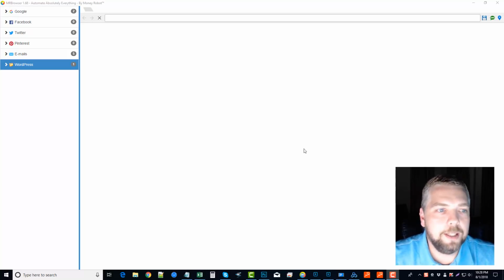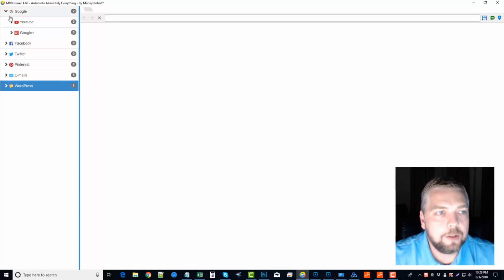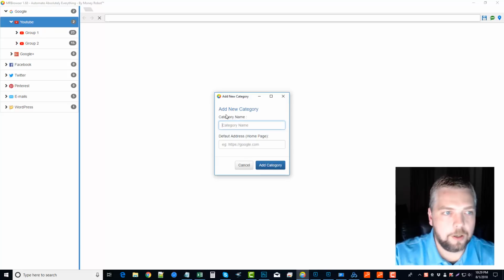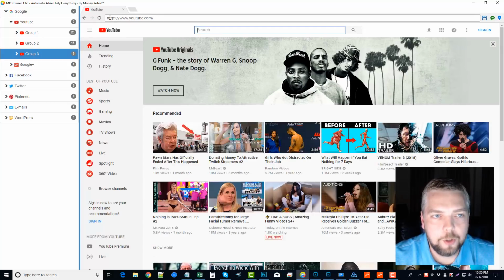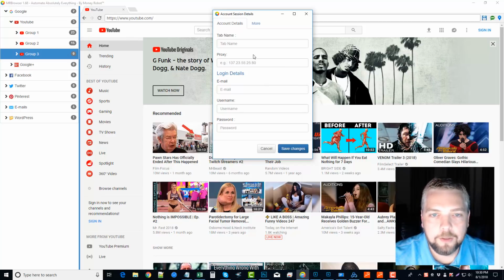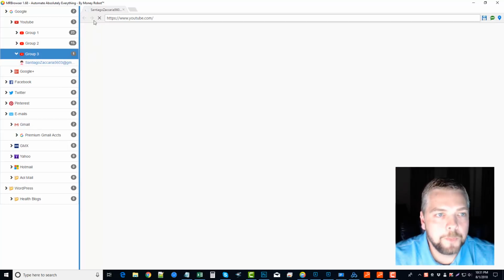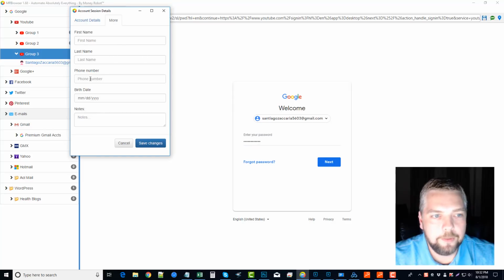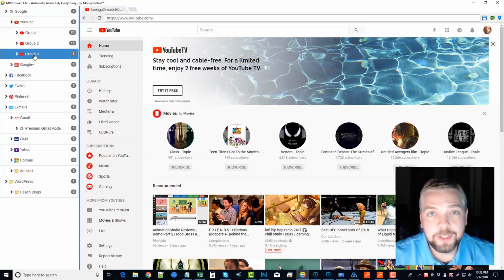MRBrowser tutorial - manage your social accounts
MRBrowser is the best social media management software, It allows you to automate your social media work.